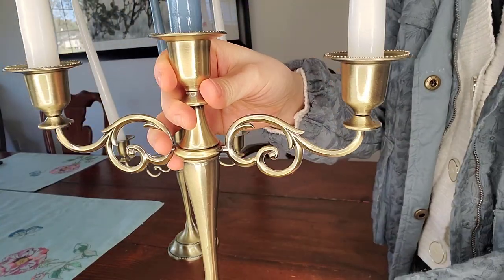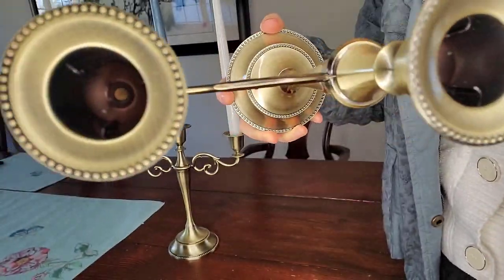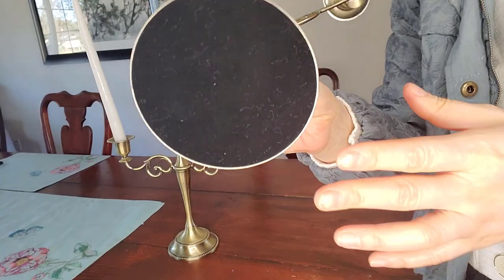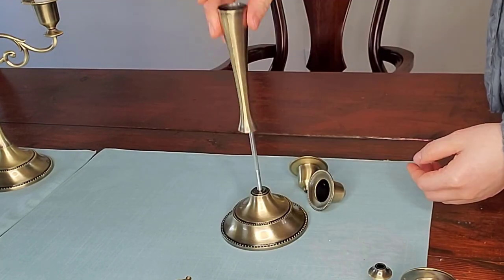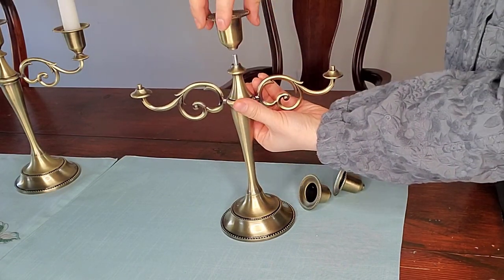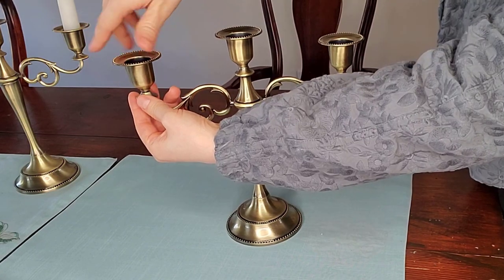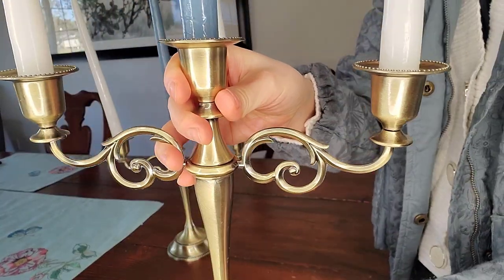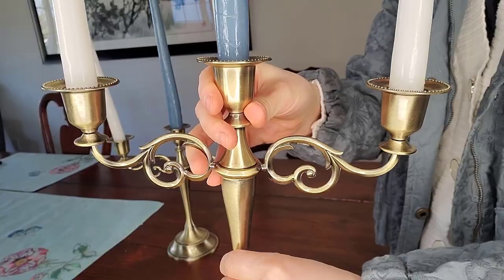Beautiful Metal 3-arm Candle Holder Review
Dyna-Living Candelabra Candle Holder 3-arm Metal Candelabra Bronze Candlestick Stand for Long Candles Wedding Party Anniversary Tall Candle Holder

3-arms Candelabra Candle Holder- The 3 arms candelabra can hold three candles(suit for diameter less than 0.86" candles) at the same time, the bronze candle holders need assembly and can be detachable, which can be placed anywhere for retro romantic home decor. (Candles not included)
Multifunction Candle Holders- The candlestick holders not only can be used to place candles for lighting but also for home decorating. Suitable for romantic weddings, anniversaries, church service, holiday parties decor or placed on the dining table, fireplace, porch or bookshelf.
High-quality Metal Materials- European-style metal candlestick stand made of metal electroplating with strong anti-corrosion and anti-rust properties. The zinc alloy structure makes the tall candle holders durable.
Best Home Decoration- 3-candle metal candle holder with surface plating and curled vine style, which is suitable for home, wedding anniversary party decoration. Fashion design made the candelabra candle holder more high-ranking, can be placed in the living room, dining room, church, temple.
Size of Table Candle Holders- The overall size is 10.6 x 10.4 in(H*W) and the base measures diameter is 4 in. The 3 arms candlestick candle holders are the best home decorations and best gifts to your friends or family, such as Housewarming gifts, Christmas gifts or New Year gifts.